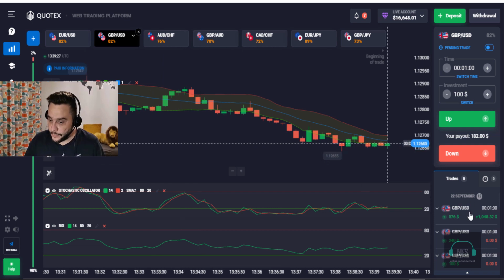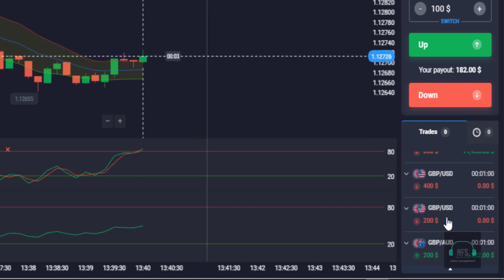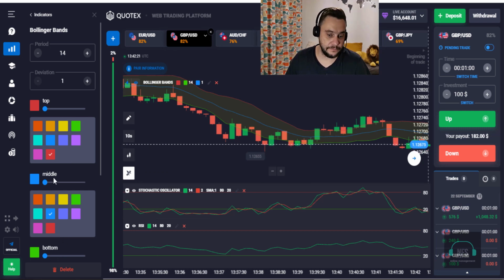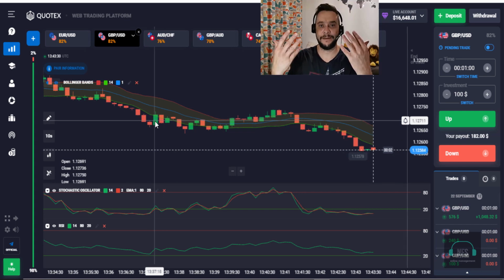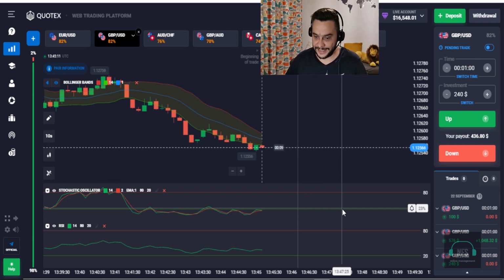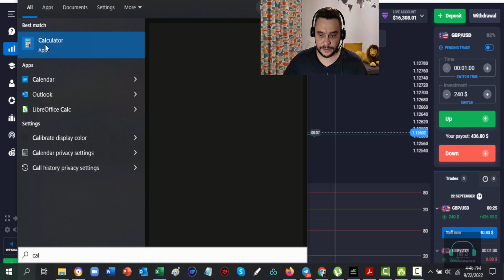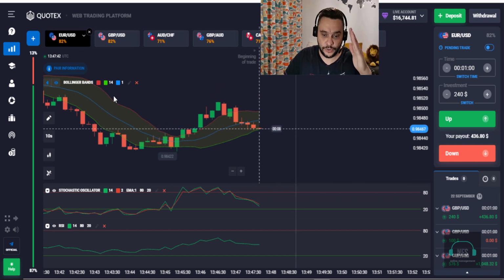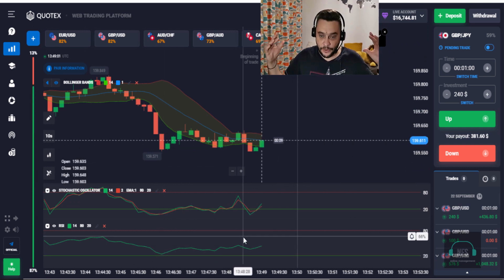🤩1 Minute Binary Options Trading Strategy That Works(FREE E-book download) 💸